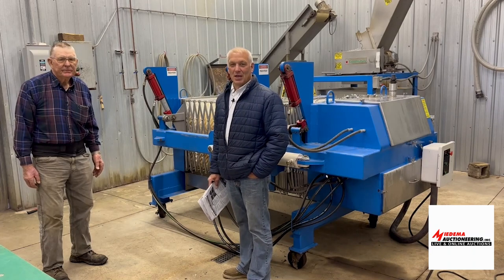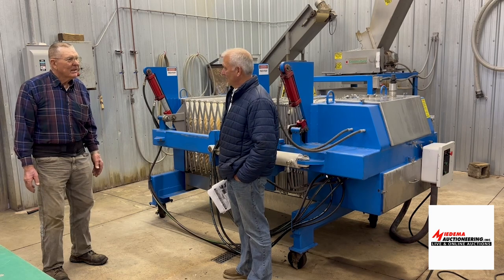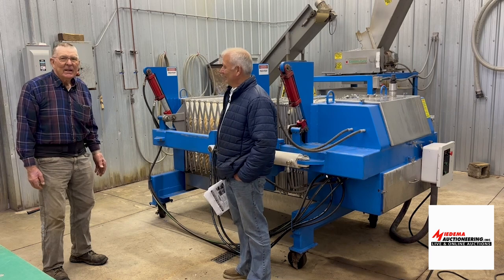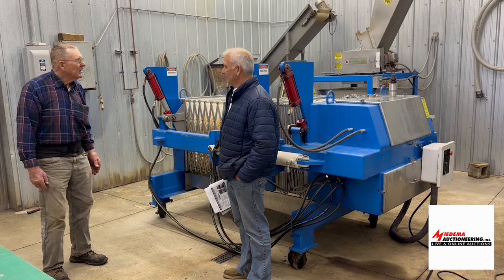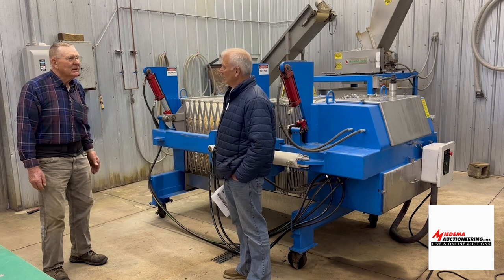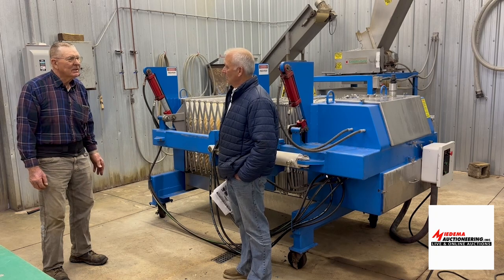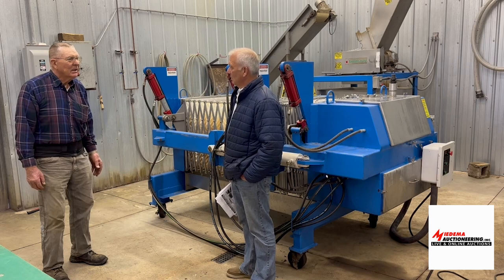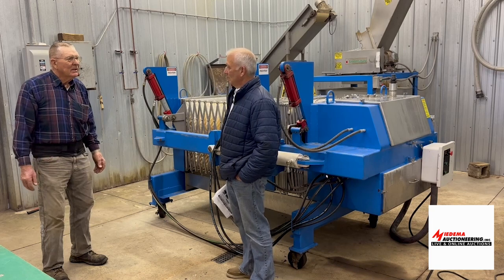Cider Making Equipment | Interview with Owen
In this video, Sid Miedema is talking with Owner, Owen Glie from Glei's Orchard & Greenhouses, about his Cider Making Equipment

Cider Equipment (Most New in 2010)
• Mechanical Bin dumper, receiving belt, washer, absorber & brushes, elevator, Hammermill, Good Nature brand squeeze box press, model SX 280
• Filler Specialties 6 head bottle filler
• Cider Sure UV machine, model 5500
• (3) Chem-Tek SS tanks, 600 gallon

Glei’s Orchard & Greenhouses Equipment Live Auction
Thursday, December 14 | 10AM

By order of the Hillsdale County Circuit Court, Miedema Auctioneering will be selling all of the equipment of Glei’s Orchard & Greenhouse through Live Auction at the farm at 3500 Milnes Rd., Hillsdale, MI. Auction will include orchard farm equipment, complete Compac apple grading line, complete cider processing line, wind machines, Greenhouse equipment, farm equipment, trucks, trailers, apple bins, shop tools, etc. Live auction at the farm with internet bidding available. Real Estate will be sold on Thursday, December 7

Miedema Auctioneering, Inc.

- Looking to talk to someone about having an auction?